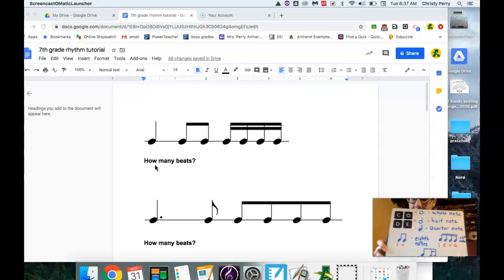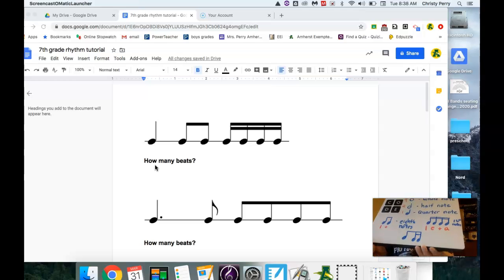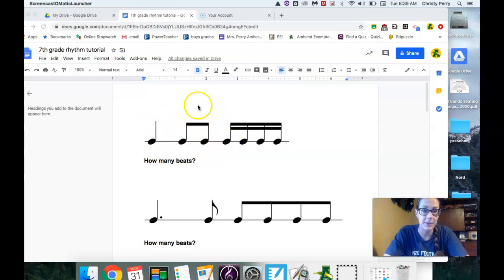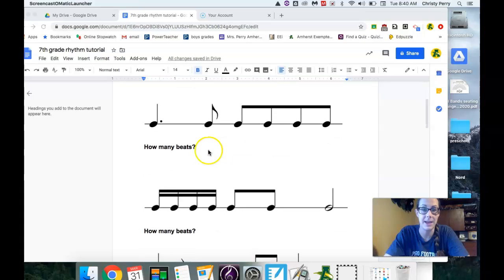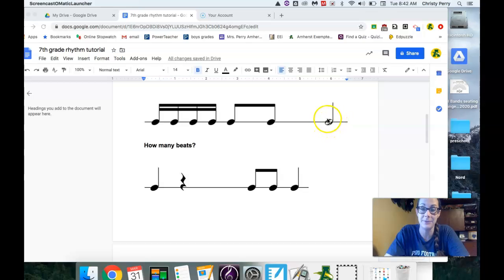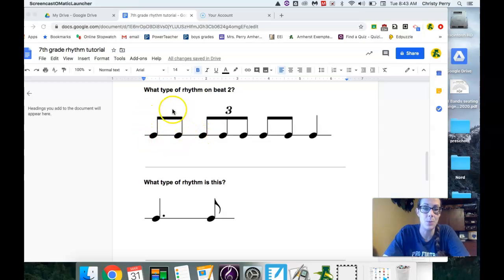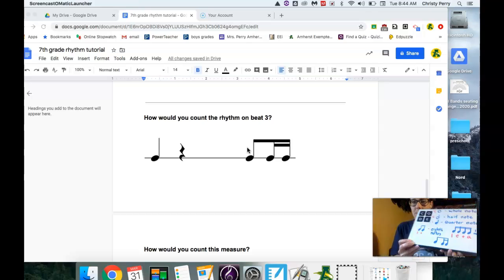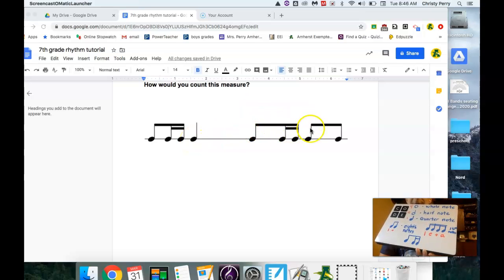Week 2 distance learning - 7th grade rhythm lesson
Here is some help for the rhythm worksheet posted in our google classroom for 7th grade, distance learning, week 2.